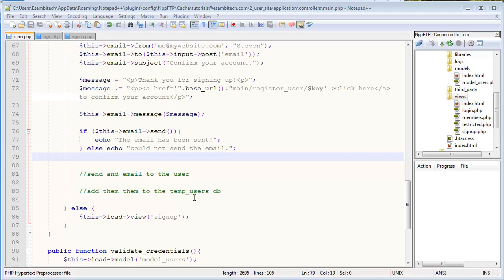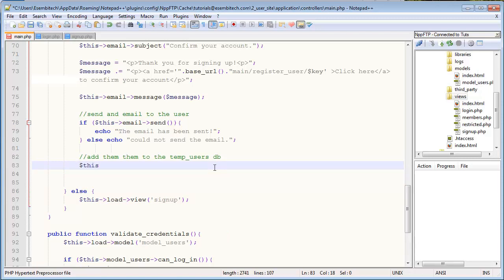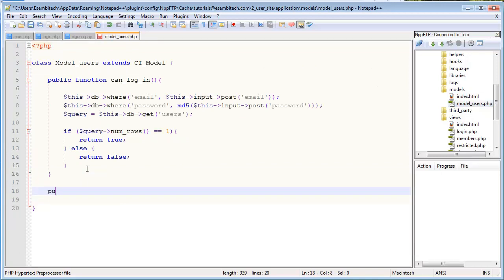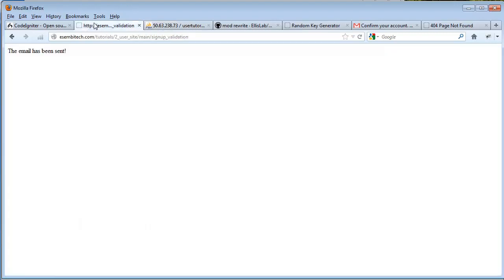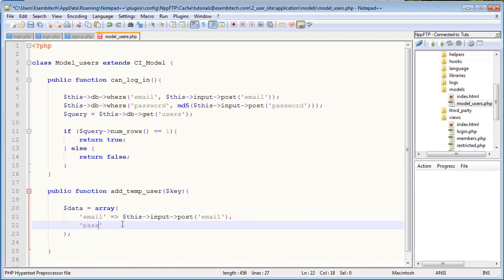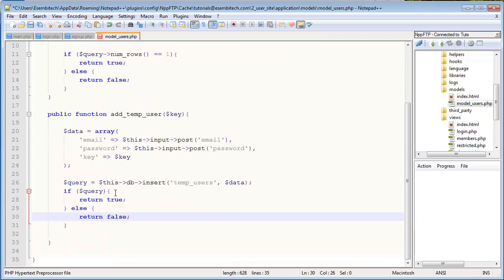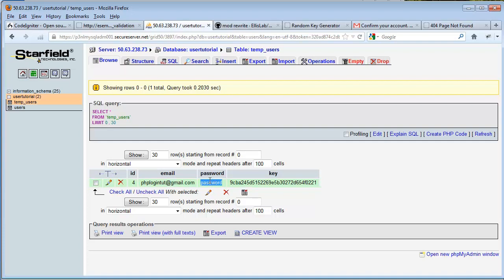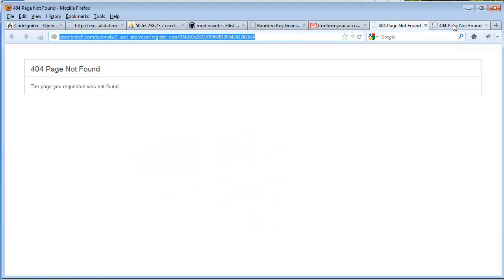CodeIgniter Tutorials: Registration & Login (Part 11/13)